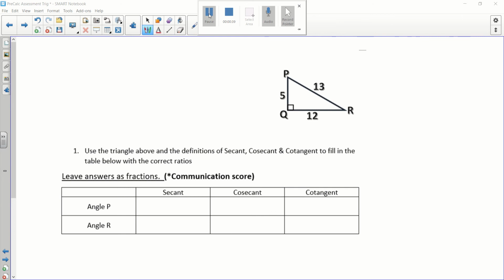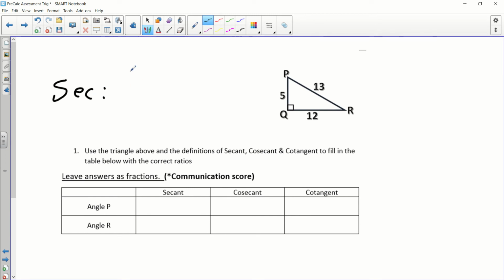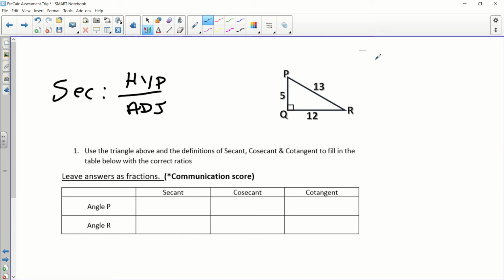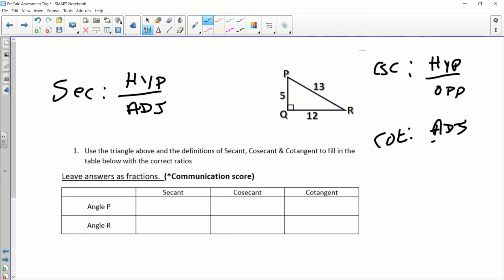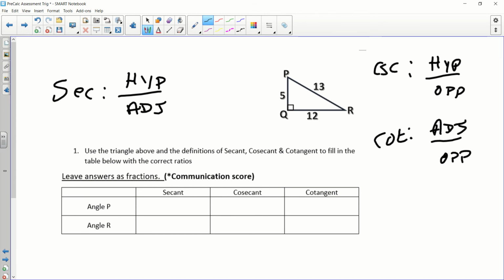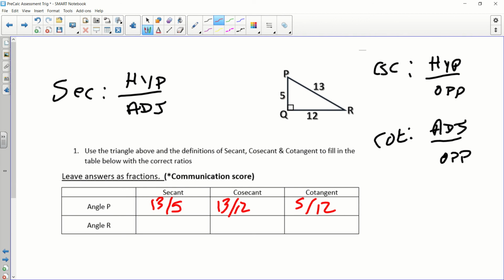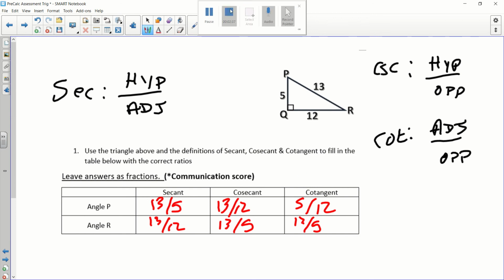Intro and Distinguish